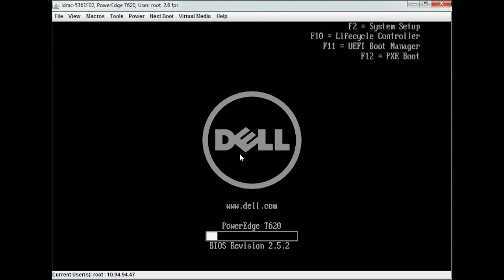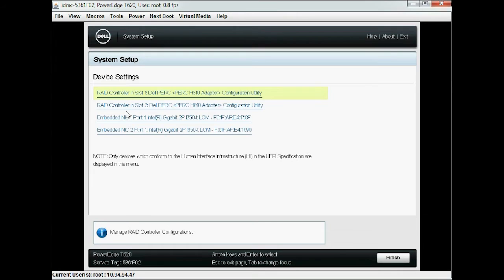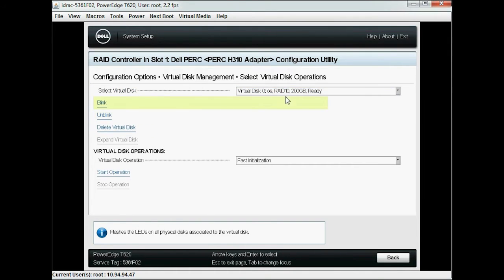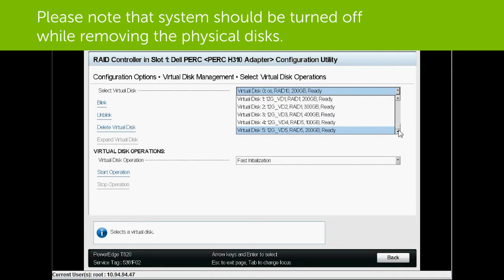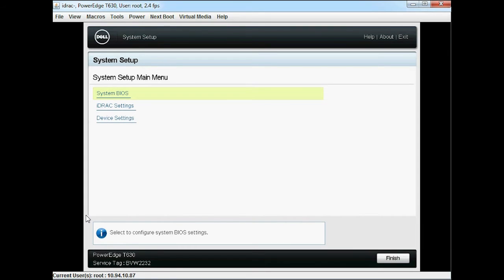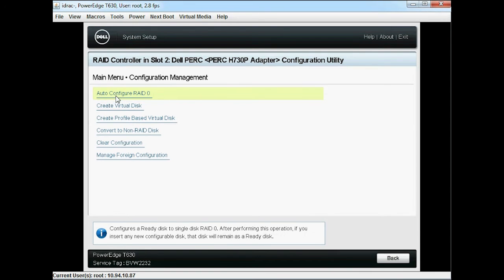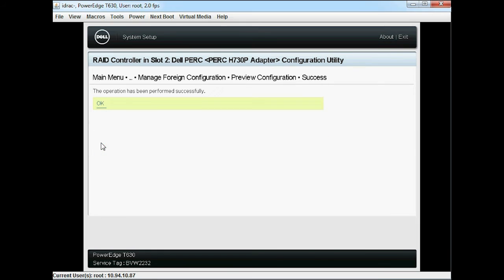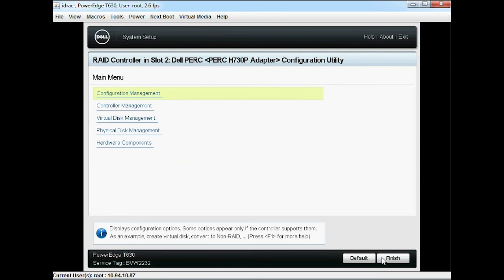Importing virtual disk configuration of a RAID Controller from 12G to 13G server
In this video, we will cover the process of importing the virtual disk configuration of a RAID controller from Dell’s 12th generation systems to 13th generation system.
Please note that, you should not import configurations that result in creation of more than 64 virtual disks for Enterprise level PERC Controller and 32 virtual disks for entry level PERC Controller.